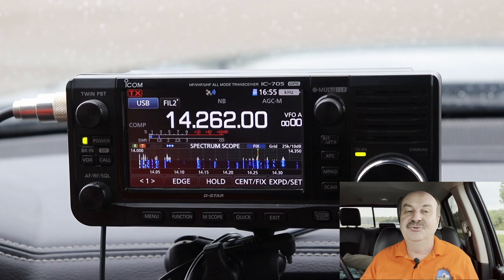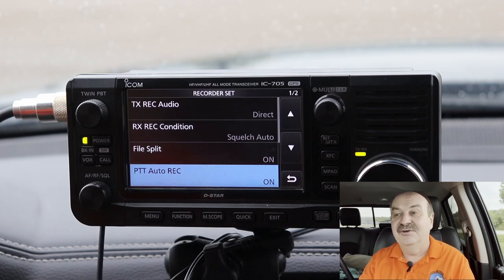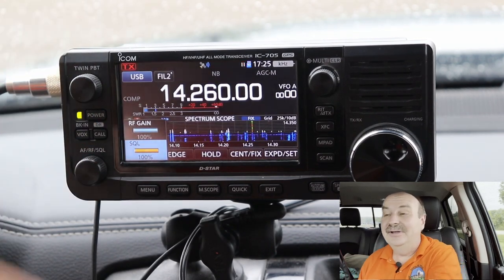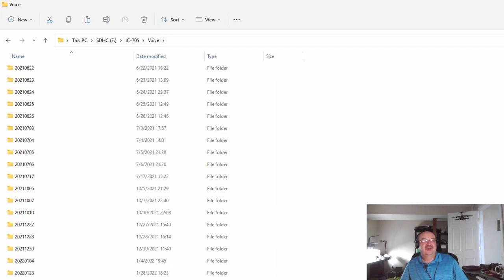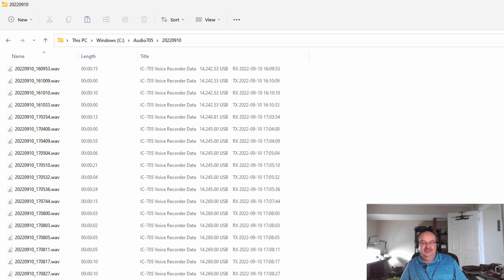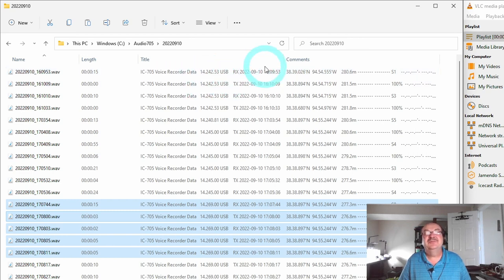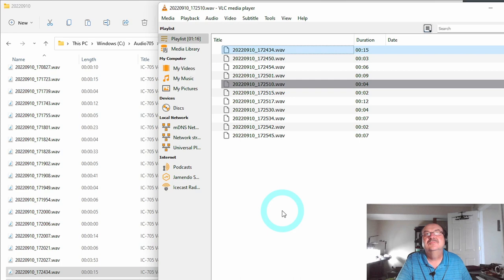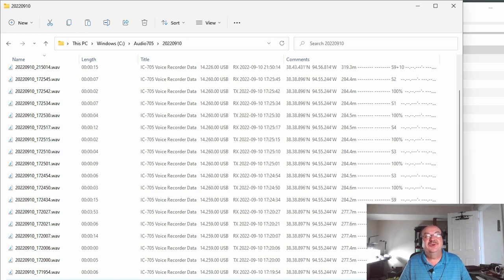IC705 A to Z #12 Voice Recorder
00:00 - Opening
00:48 - Introduction
02:38 - Recording Setup
03:03 - Getting into Record Menu
03:27 - Recording Options
05:00 - PTT Auto Record
08:01 - Looking for a contact
09:06 - Recording a contact
10:55 - Looking at recordings on computer
22:44 - Listening to Recorded contact
24:10 - Summary of record features
25:15 - Info to copy file data into txt file
26:57 - Conclusions
28:22 - Blooper

This time we look at how to setup and use the IC-705 voice recorder.  It is a great tool to help with after-the-fact logging when you're operating POTA, SOTA or any type of portable/mobile operation.
It's especially helpful if you're operating PARACHUTE MOBILE.

I talk about FileList in the video.  You can find a video about how to use that here: